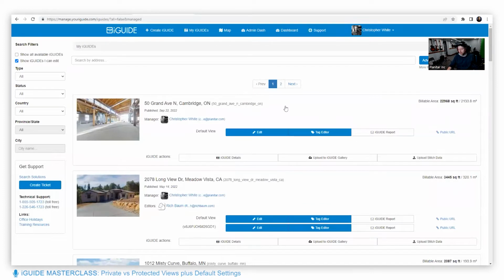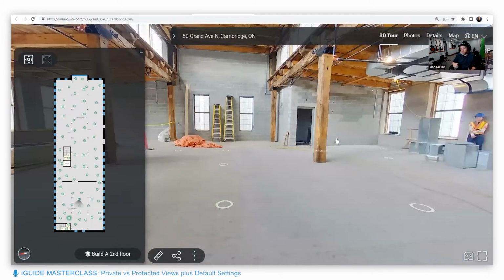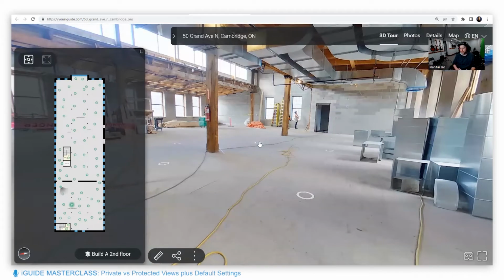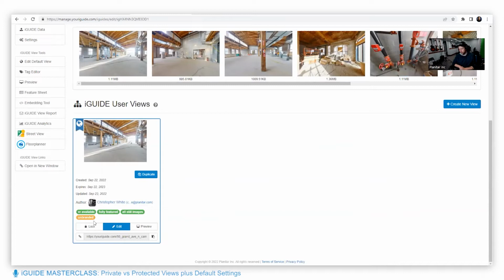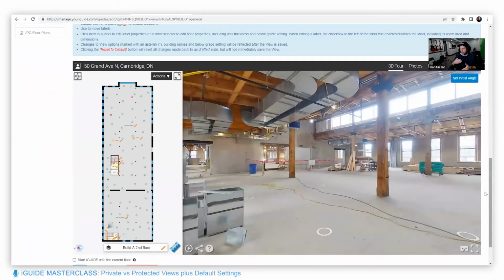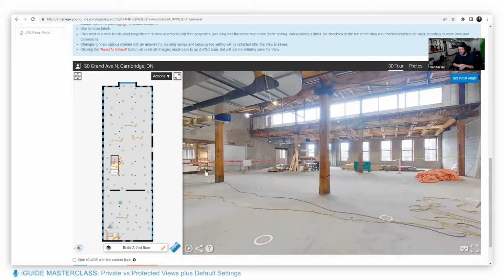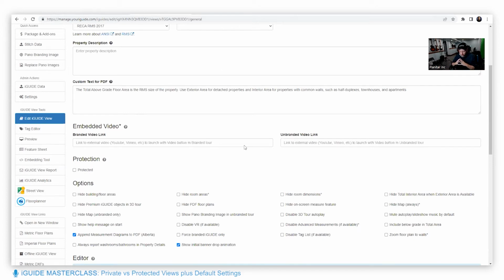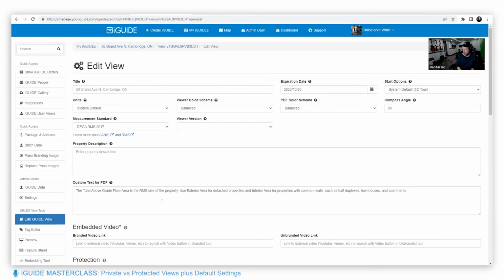Masterclass: Private vs protected views + default settings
00:00 Introduction
00:57 PMRE Conference 2022
01:55 iGUIDE YouTube Channel
02:36 iGUIDE Facebook Group
03:24 Start of discussion
03:46 Public views
11:41 Locking an iGUIDE view
13:56 Creating a private view
19:15 iGUIDE Views Youtube Video
21:04 Protected Views
26:17 Benefits of Public views
27:18 Benefits of Private views
28:55 Benefits of Protected views
29:43 Outro